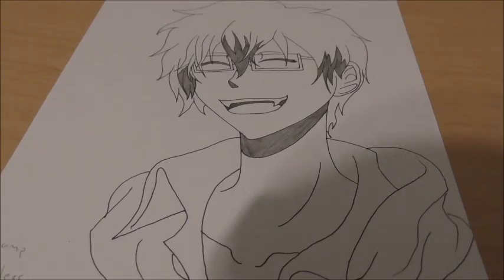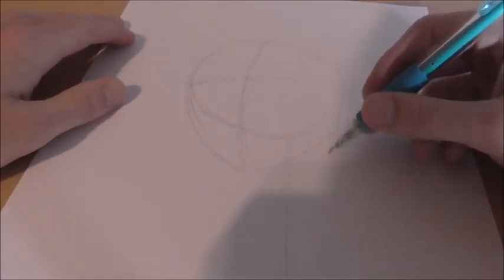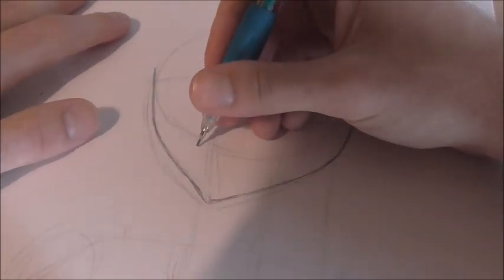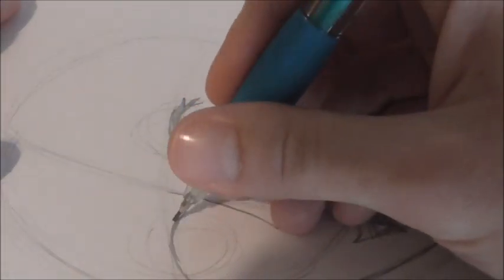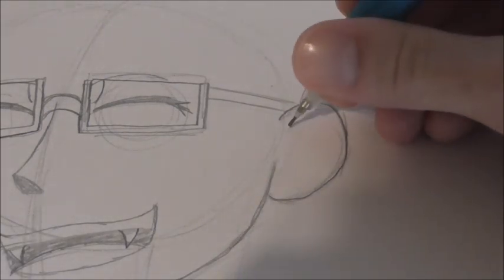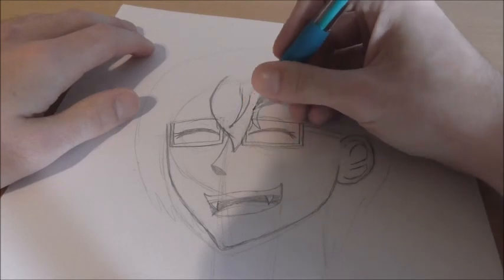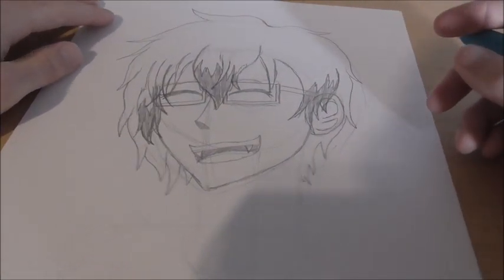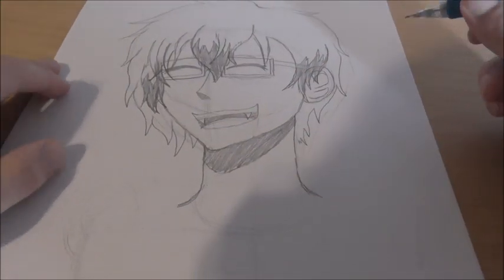How to Draw: Servamp Lawless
This video we draw Lawless from Servamp. Still not sure what it is but hey here the tutorial for it.